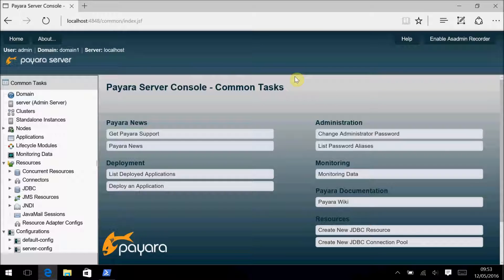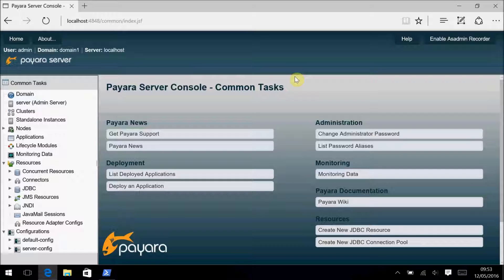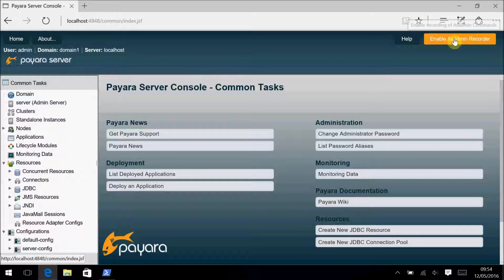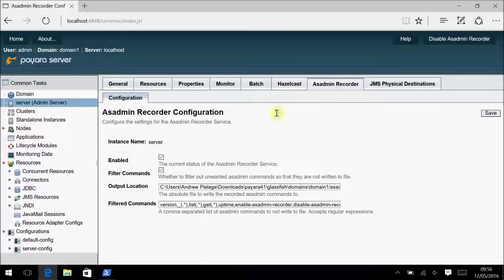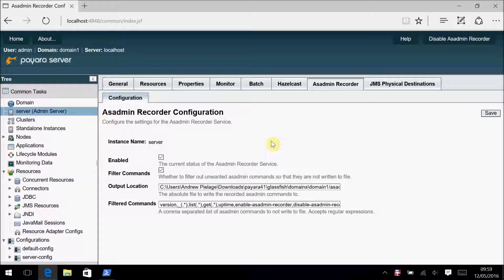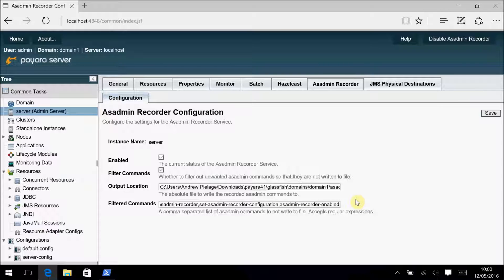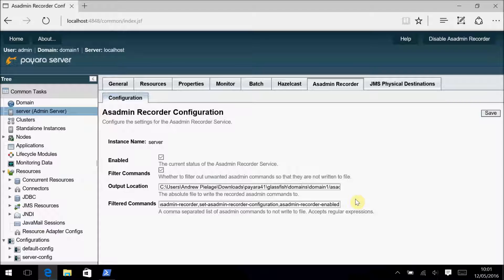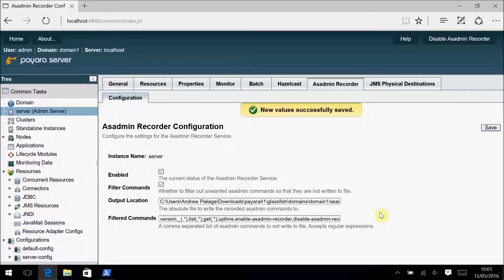Payara Server - Asadmin Recorder Demo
) introduces a new feature called Asadmin Recorder.

Asadmin Recorder allows you to create runnable scripts of asadmin commands that mirror configuration done is the administration console.

Find out more about Asadmin Recorder on the Payara Documentation Page ( as mentioned in the video)